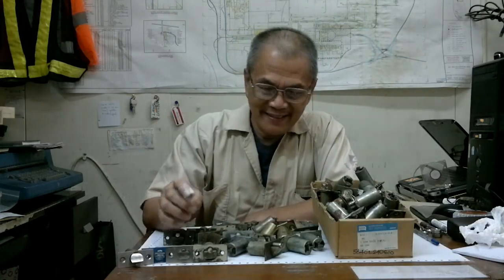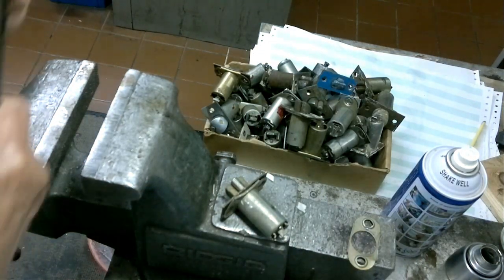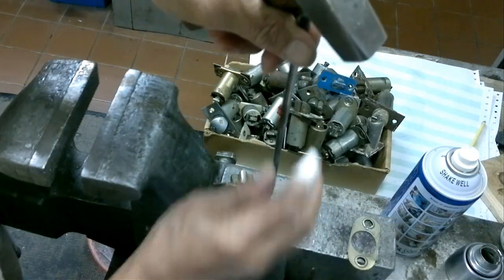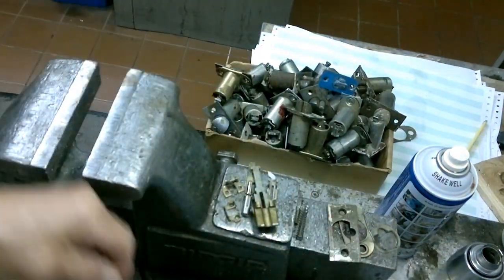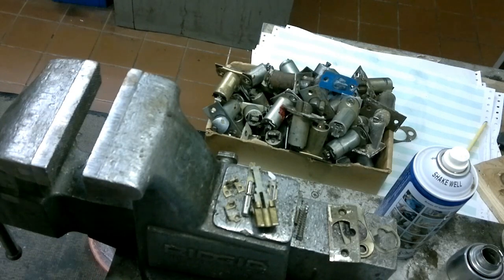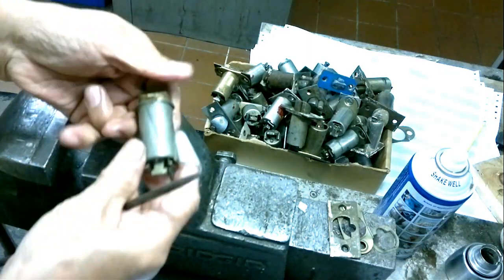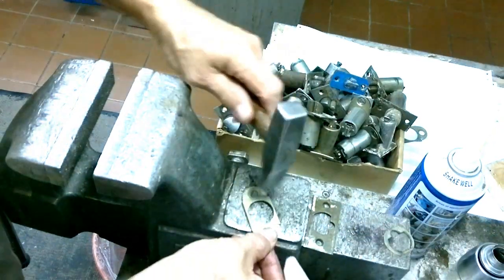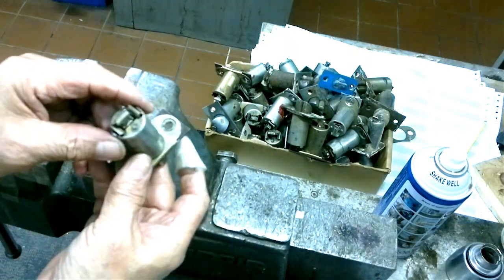HOW TO REPAIR DEFECTIVE WEISER LATCHBOLT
latchbolts are more prone to defects due to their constant activities, and knowledge in repairing them is neccessary for Locksmiths. and so with D.I.Yers. this tutorial is the longest i ever made, but its worth..for it might help others ..thanks for watching.